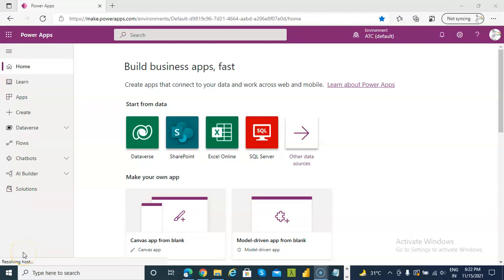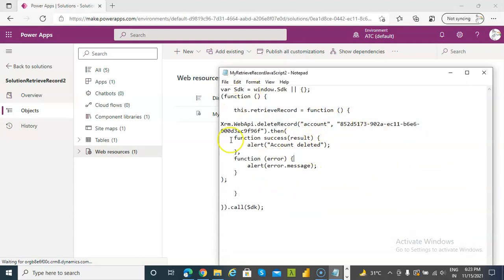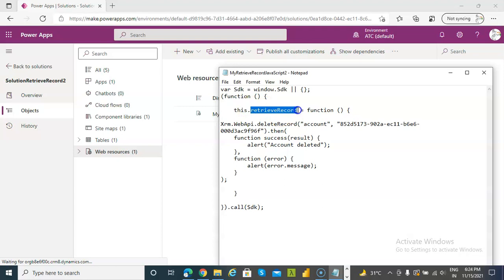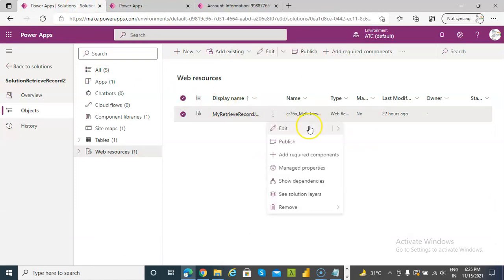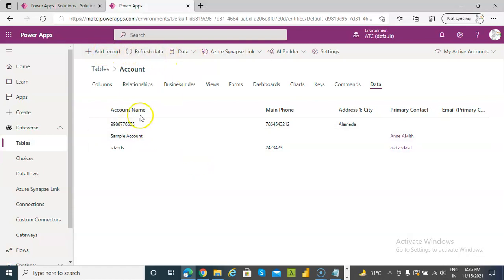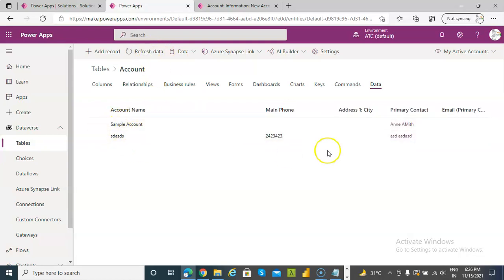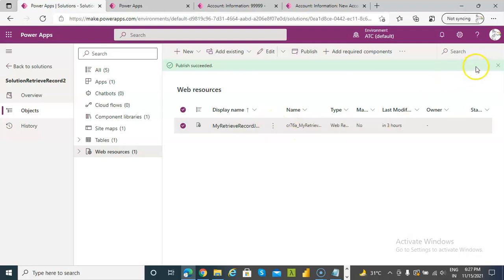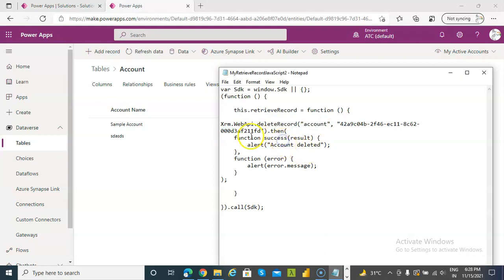Lesson275 - Model driven App JavaScript Delete Record- Power Apps 1000 Videos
Description - This video covers Model driven App JavaScript Delete Record- 275/1000 Power Apps Videos